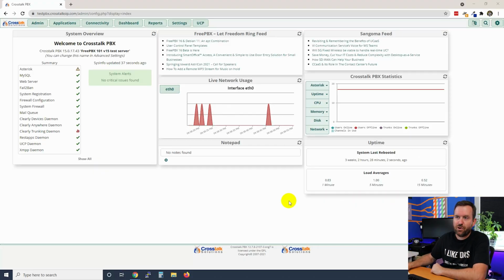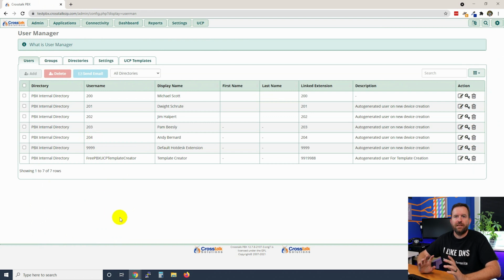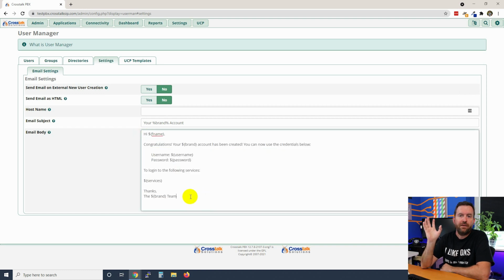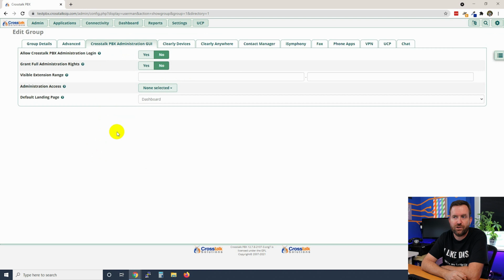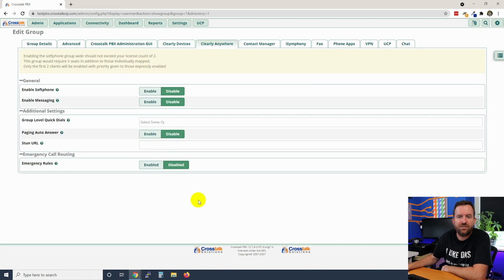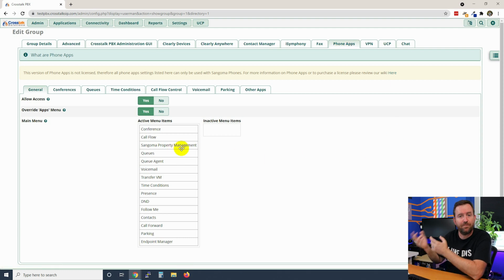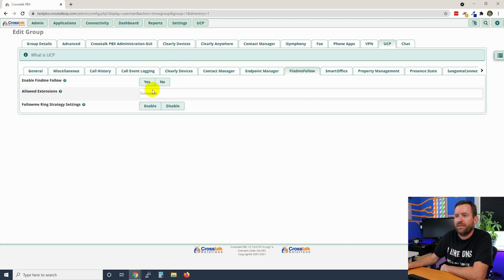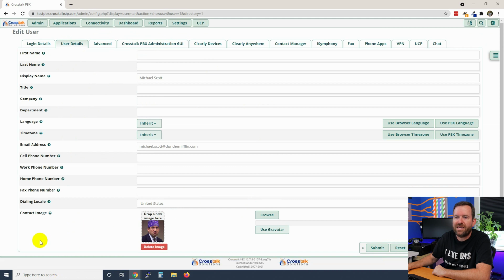15 - Users and Groups - FreePBX 101 v15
Users and Groups are all about FreePBX permissions - you should get to know and love Users and Groups!  Especially if you have a larger deployment.

Timecodes:

00:00 Intro
01:04 Adding users from extensions
03:16 User Manager Settings
04:30 Groups
09:45 Groups UCP tab
12:19 User Details